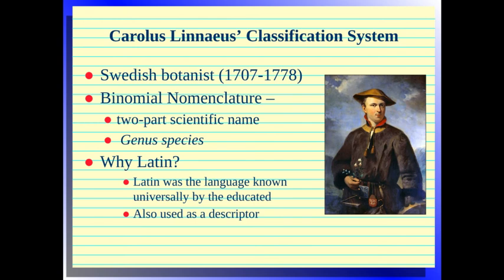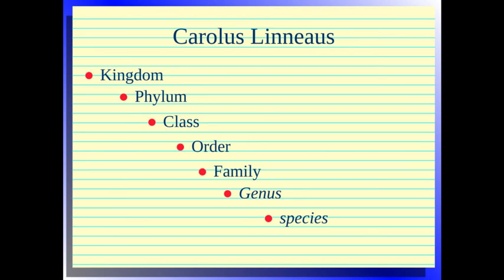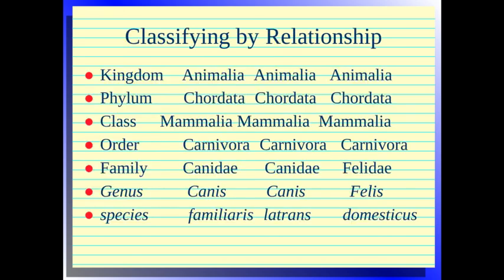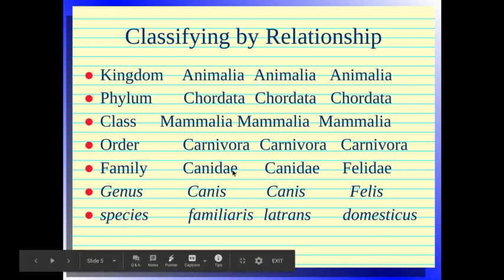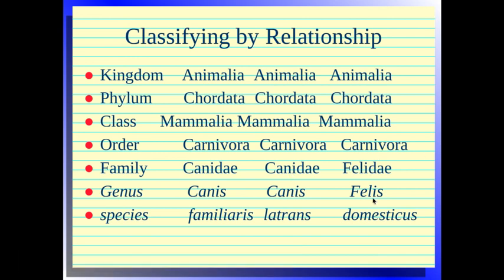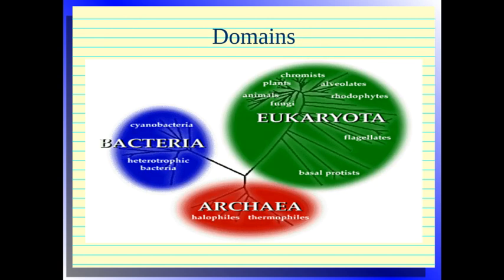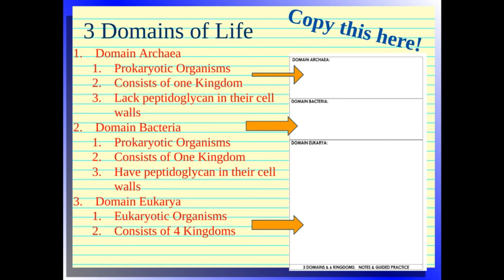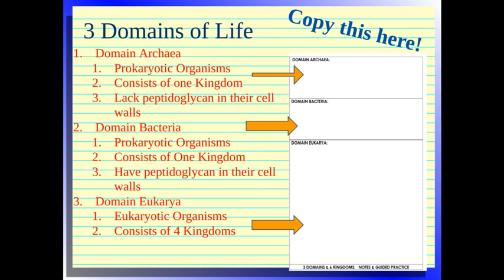Domains & Bacteria Part 1 PPT